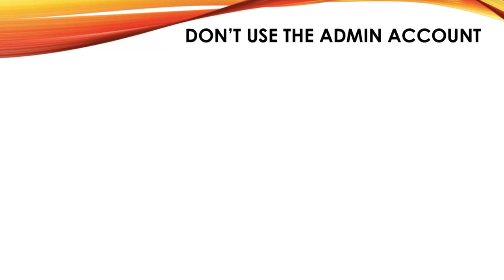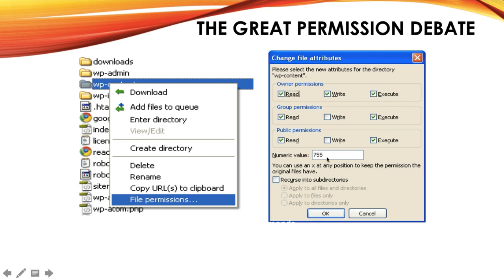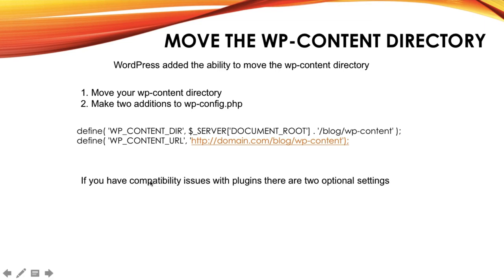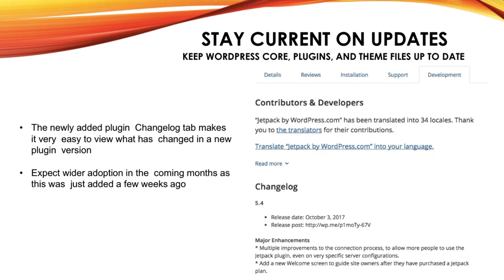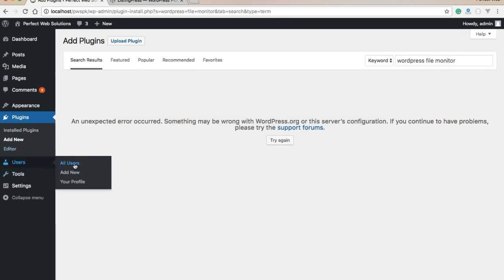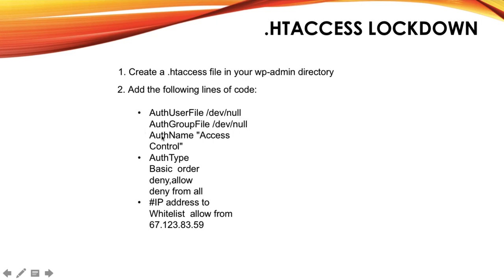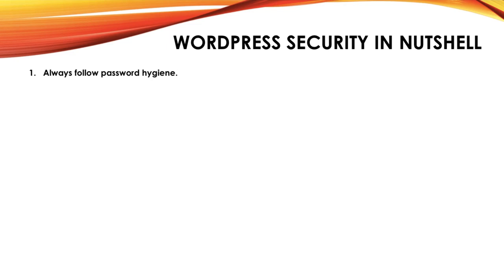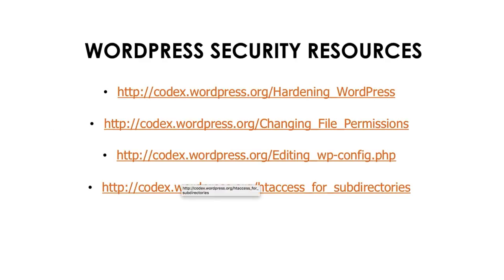WordPress Advanced Tutorial 2017: Learn How To Secure WordPress Website from Hackers in English 2017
Hello Friends,

Welcome to this WordPress Advanced Tutorial by perfect web solutions.

Friends, in this video tutorial, we will learn the Tips and Tricks to Secure Wordpress website from Hacking / SQL Injection and other methods of Unauthorized Access to your Wordpress or to Your Files / Folders.